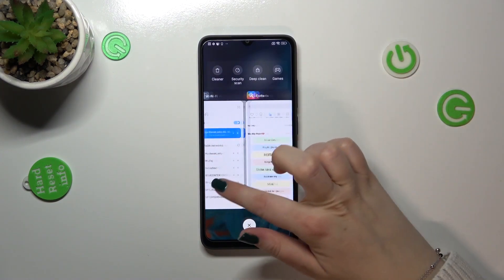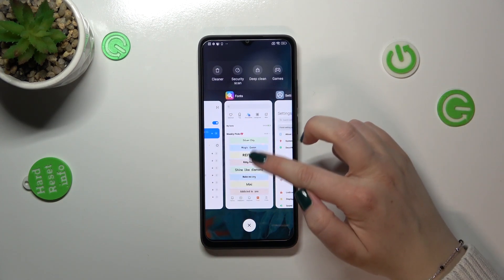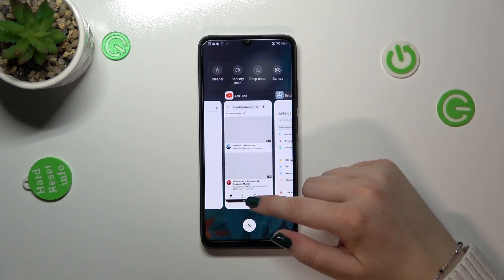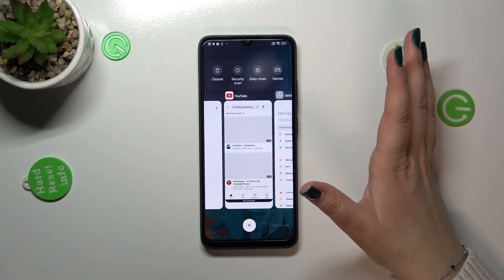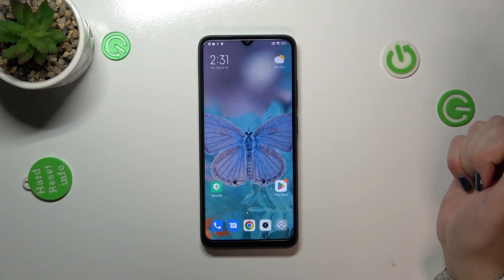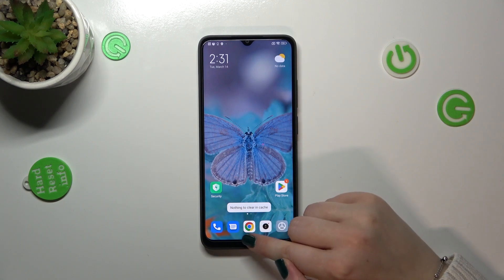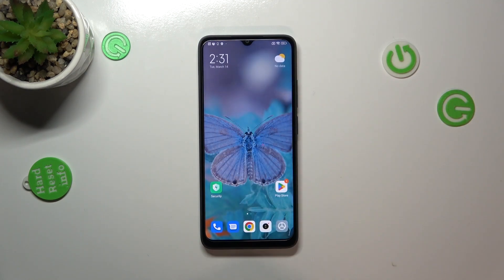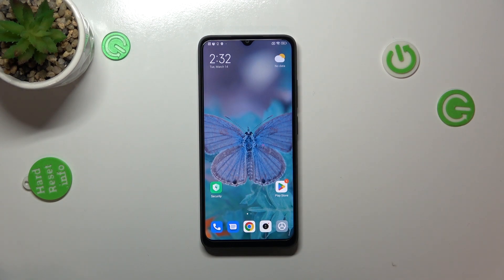How to Turn Off Running Apps on XIAOMI REDMI 12C - Disable Running Apps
To learn more tutorials about XIAOMI REDMI 12C:
Are you interested in, how to Disable all Background Applications on XIAOMI REDMI 12C? If you are, then you should check out this short video tutorial. Today, in this video, our expert will explain to you, how to Enter the Screen where you will find which Applications are still Running in the Background and may slow down your XIAOMI REDMI 12C. Also, our specialist is going to demonstrate to you how to Close all Applications or how to Close Individual Applications on your XIAOMI REDMI 12C. Visit our YouTube Channel to discover more video tutorials about your XIAOMI REDMI 12C and other devices. In case you still have any questions, ask them in a comment, and we will be happy to answer them. Thank you for staying with us and watching our videos!

How to Turn Off Running Apps on XIAOMI REDMI 12C?
How to Switch Off Apps on XIAOMI REDMI 12C?
How to Deactivate Apps on XIAOMI REDMI 12C?
How to Turn Off Applications on XIAOMI REDMI 12C?
How to Switch Off Running Applications on XIAOMI REDMI 12C?
How to Shut Down all Apps Running on XIAOMI REDMI 12C?